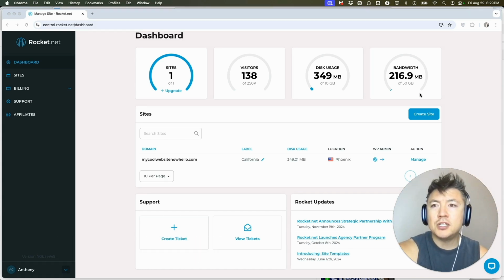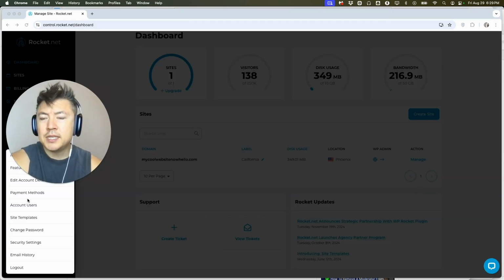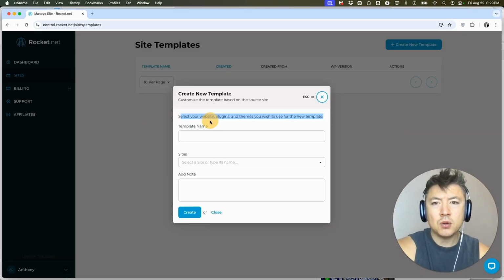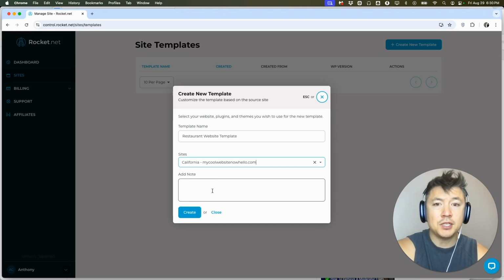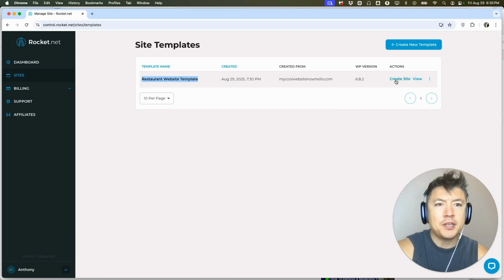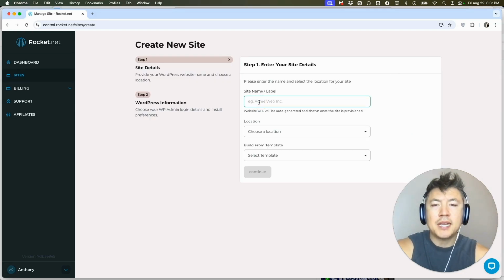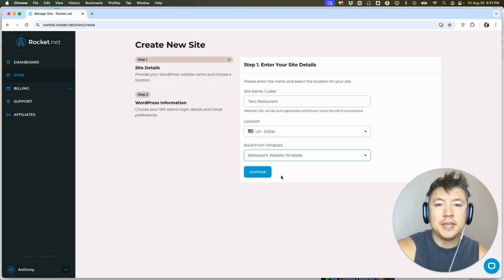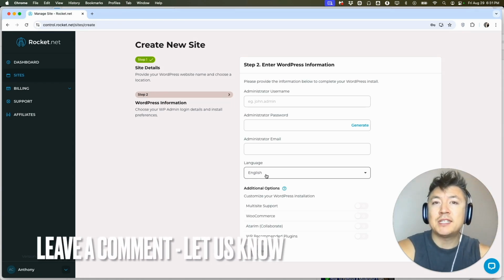✅ How To Save Rocket.net Website Template🔴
Rocket.net is a premium managed WordPress hosting platform built to deliver exceptional speed, security, and reliability. It leverages a global Cloudflare Enterprise CDN with hundreds of edge locations, advanced caching, and optimized servers to ensure fast performance and low latency worldwide. The platform includes strong built-in security features such as firewalls, malware protection, automatic updates, and daily backups, giving users peace of mind. Its intuitive dashboard makes managing websites simple, while expert 24/7 customer support helps with migrations, troubleshooting, and optimization. Rocket.net is ideal for individuals, businesses, and agencies who want high-performance WordPress hosting without the complexity of managing servers.